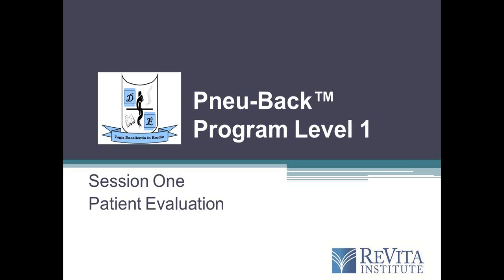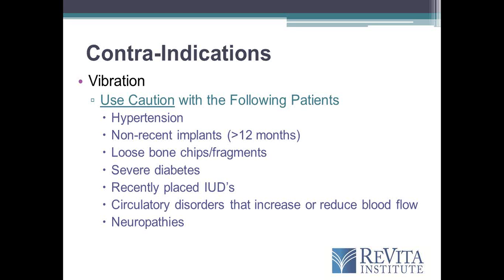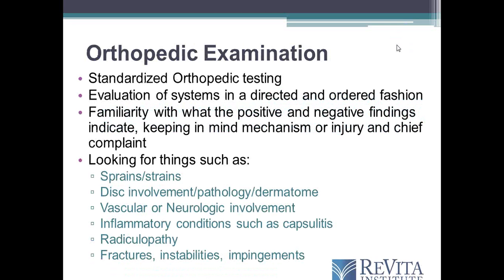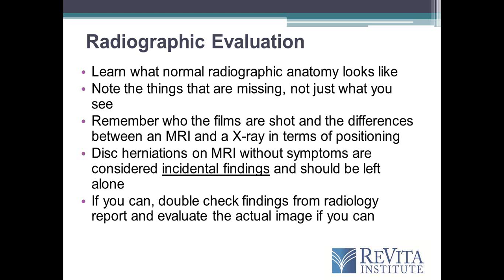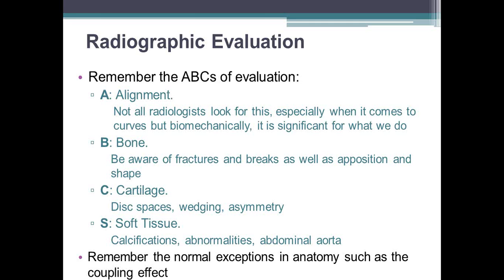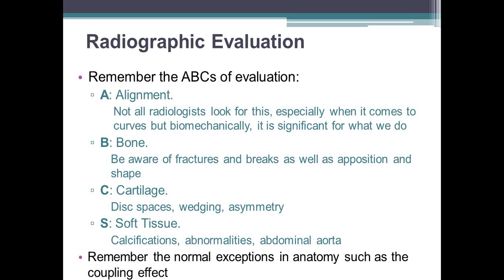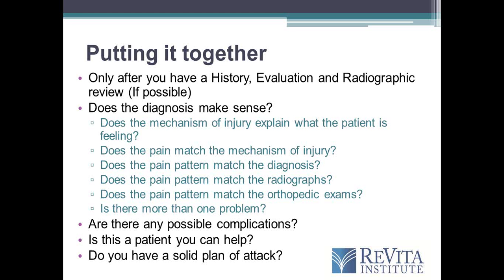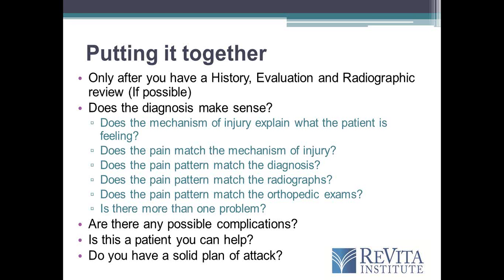One Patient Evaluation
PneuBack Program Level 1 Section one